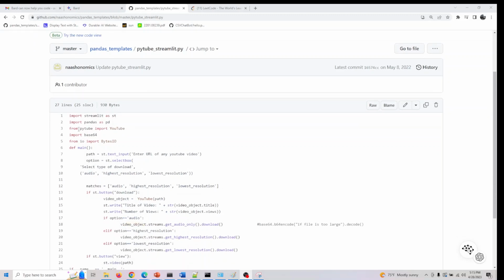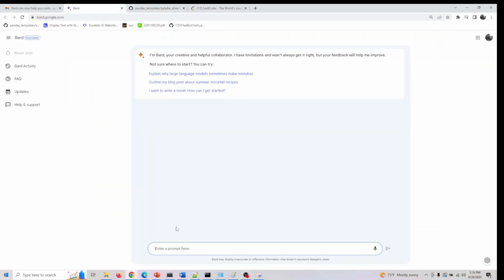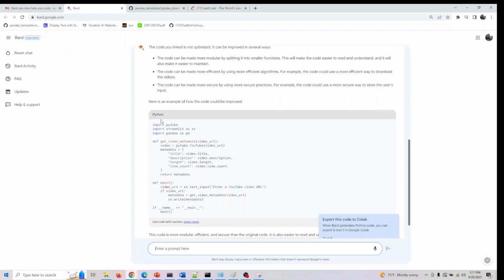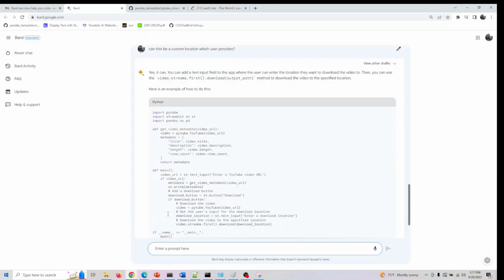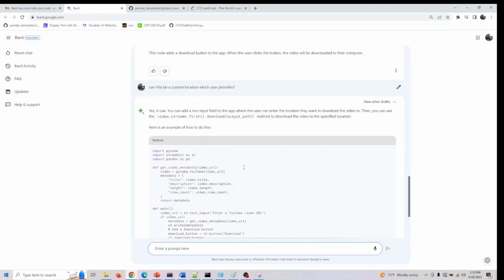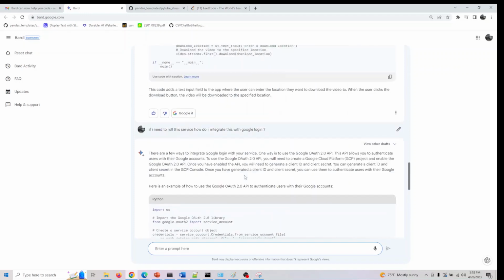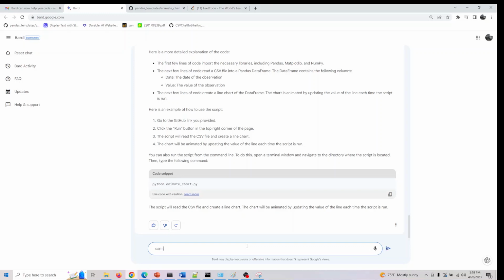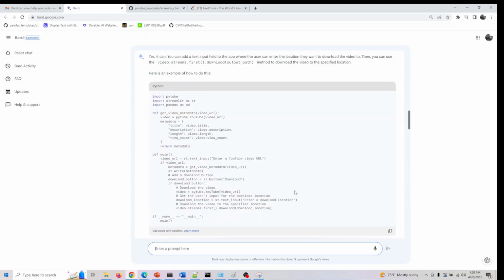Can Google Bard Explain Code? GtHub example